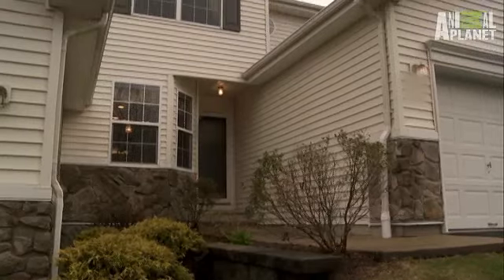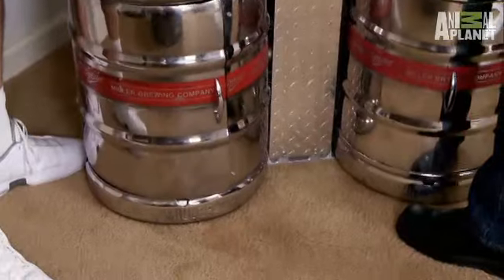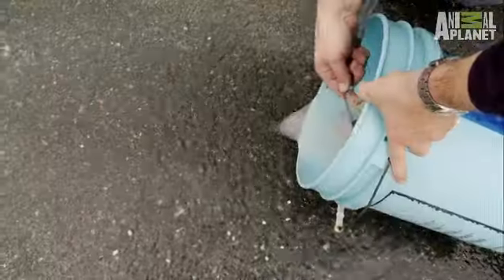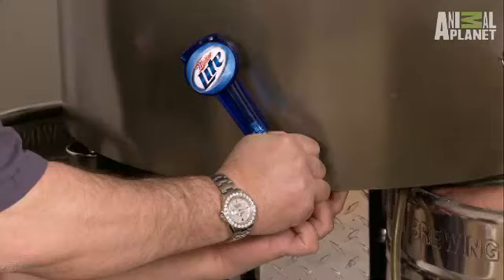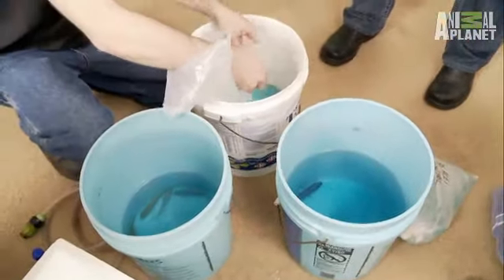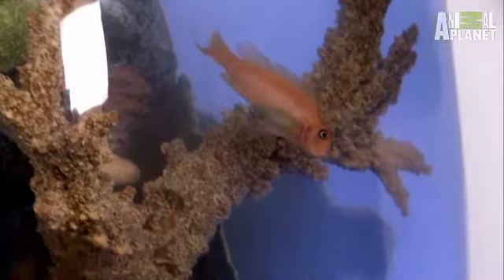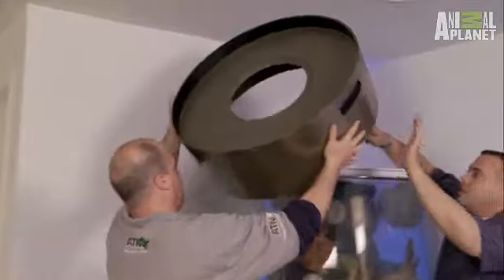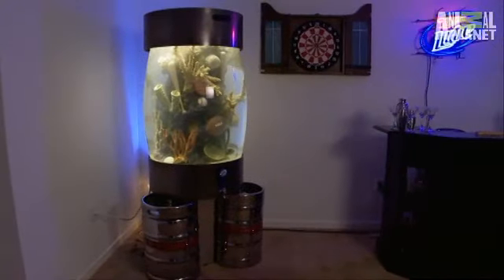Tanked - Reveal: Keg Tank!